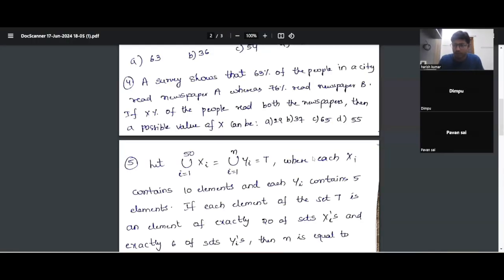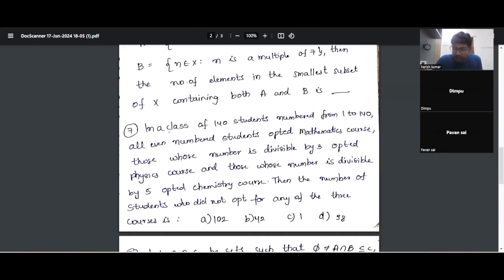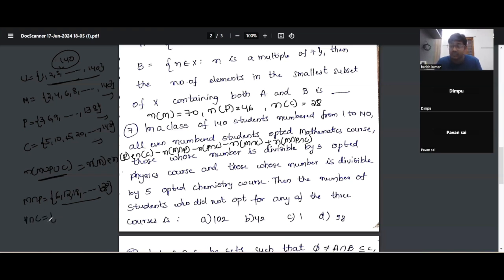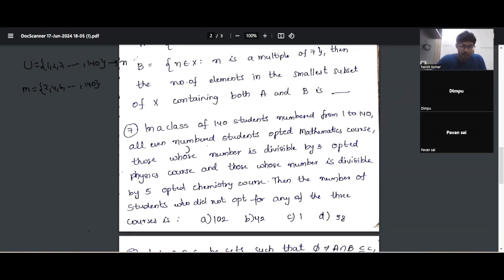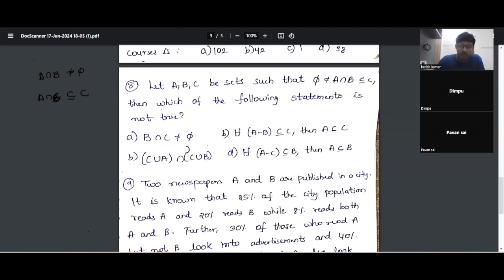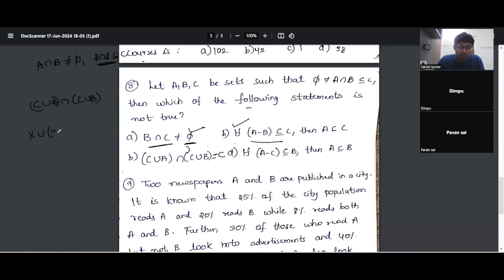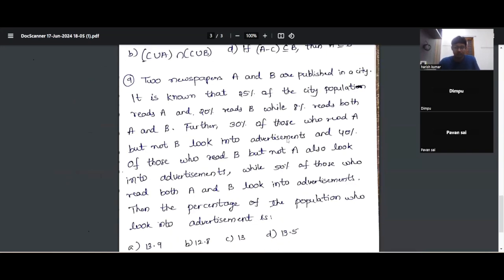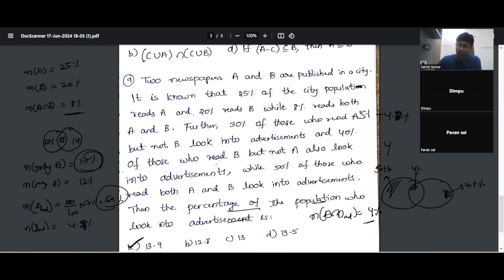Sets-8 | JEE Maths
Topics Discussed:
Problems on Sets